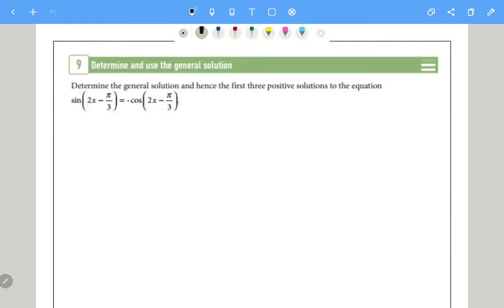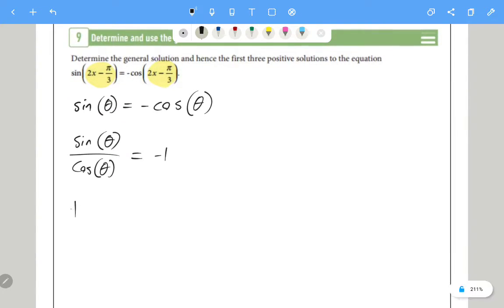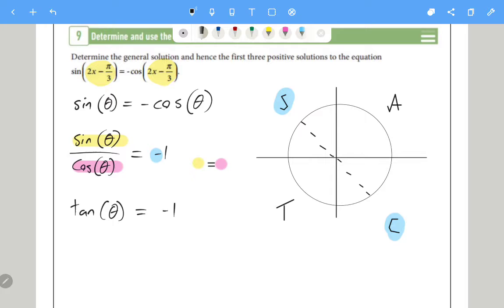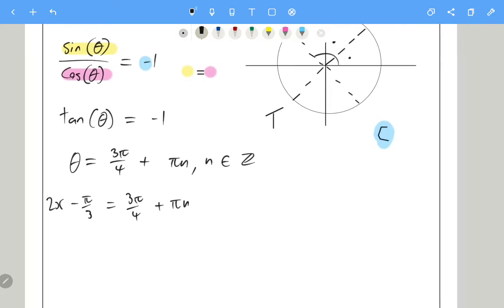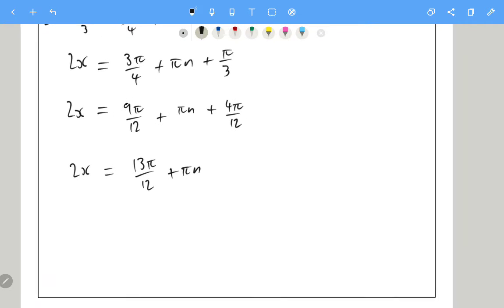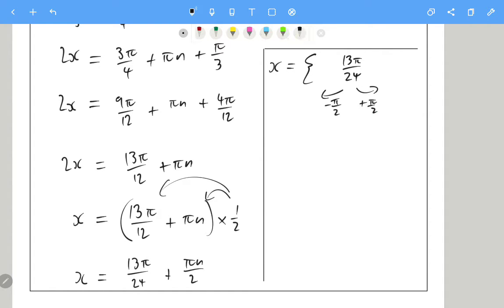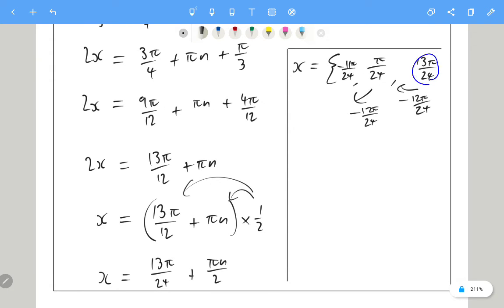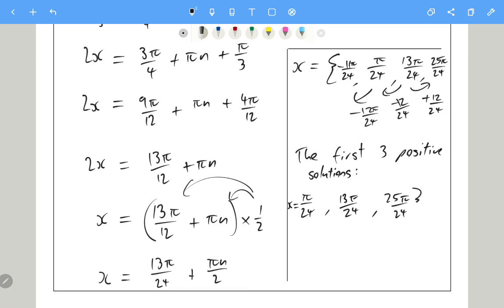Further Soluting for General Equations